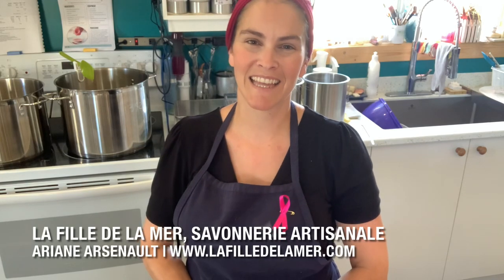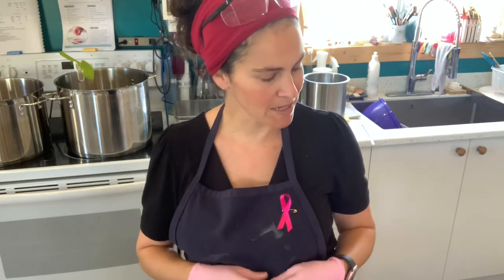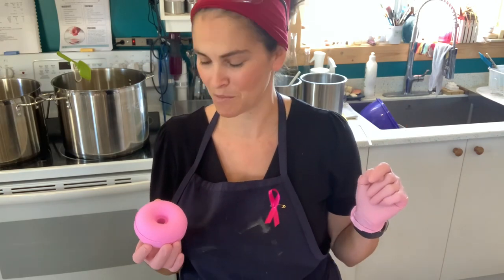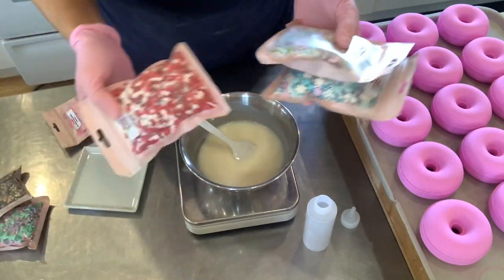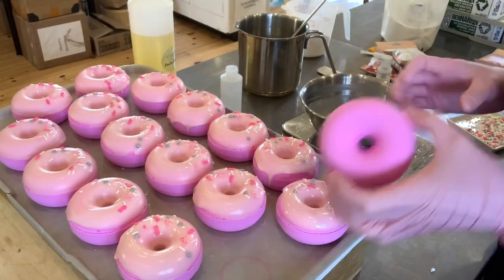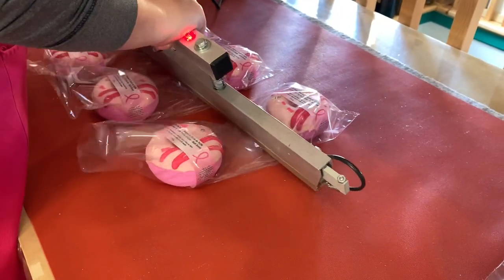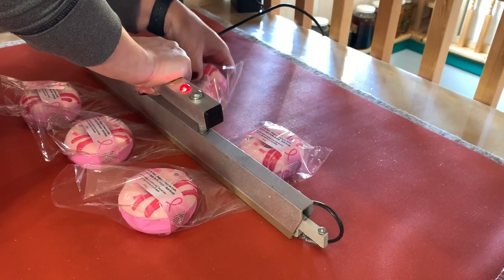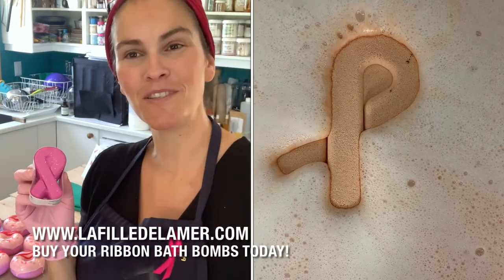Ribbon Bath Bombs & Fizzy Donuts | Raising Funds for the Breast Cancer Foundation 🎗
Join me as I make these cute donut & ribbon bath bombs! 3$ per pink ribbon bath bomb sold will be donated to the Quebec Breast Cancer Foundation at the end of the month.

Follow   @HandmadeinFlorida   on YouTube & socials

If you are looking for a great community where innovation and creativity are the golden rule, please join our new Facebook group hosted by Zahida Map, Sarah Milroy, Carla Hughes, Melissa Mierop, Cathy Gonzalez and myself!

Thanks to the Fizz Fairy & Krazycolours Canada, Paris Fragrances USA, Windy Point Soap and Breaking the Mold YYC for being Patron of the Suds! (And awesome suppliers!)

...Mail...
1309 ch de La Verniere
L'Etang-du-Nord, Quebec, Canada
G4T 3G1

Artist Jay Flamenco
Album Jay Sensations